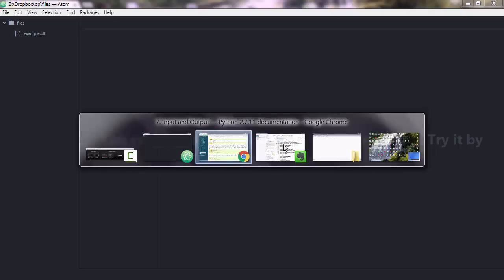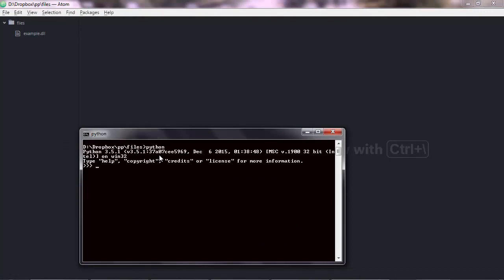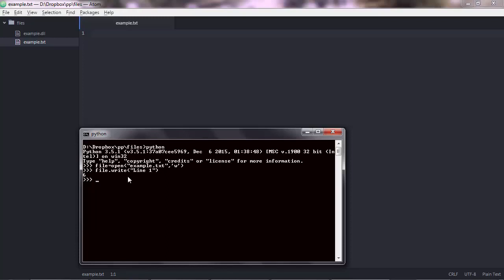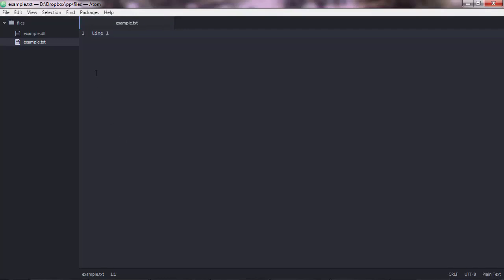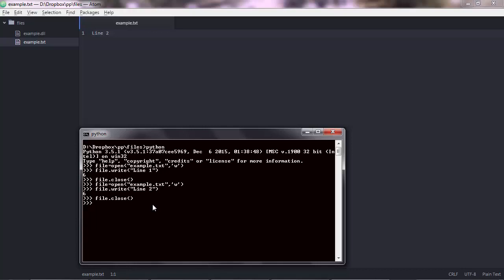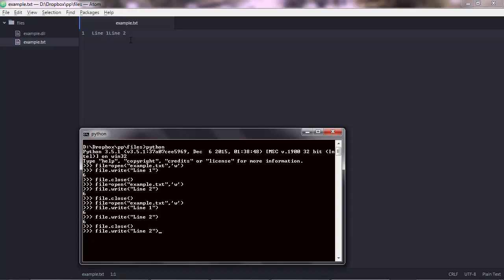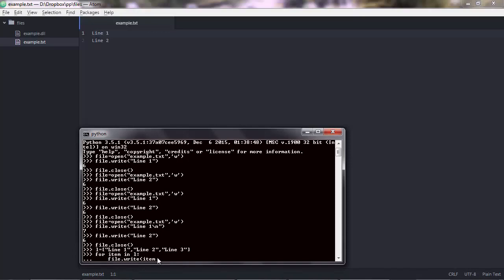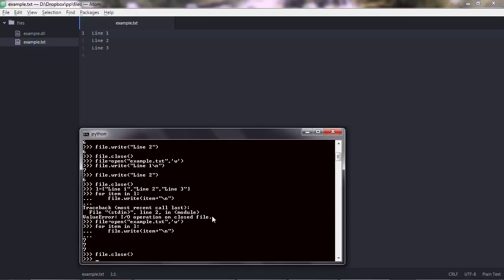059 Opening and Writing Text to a Text File